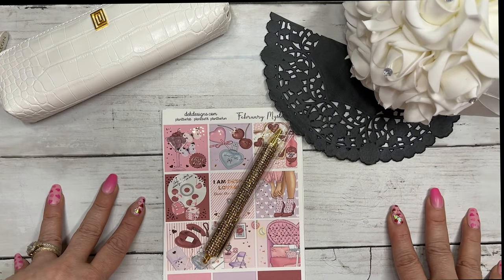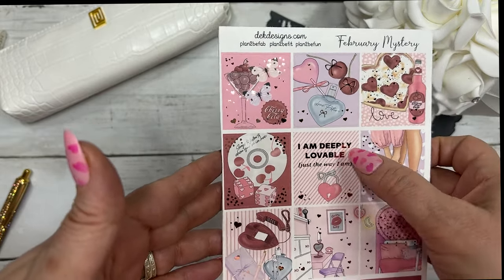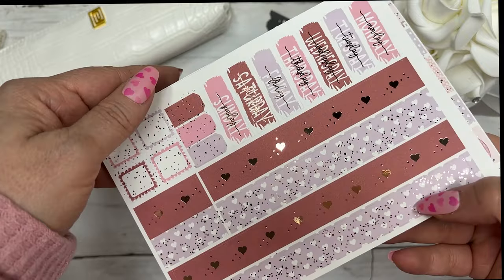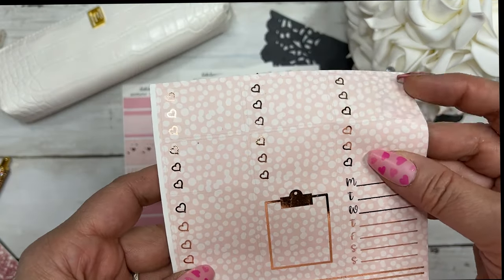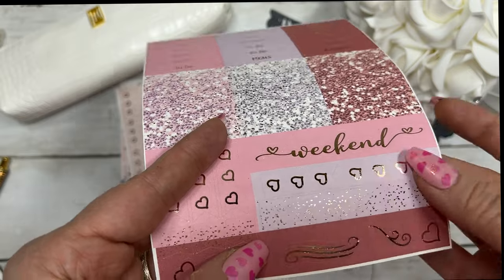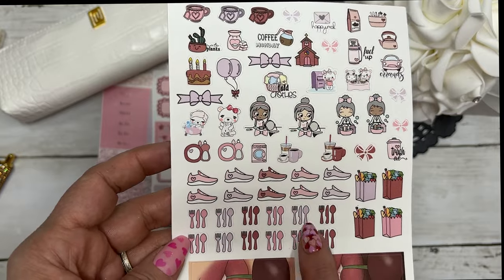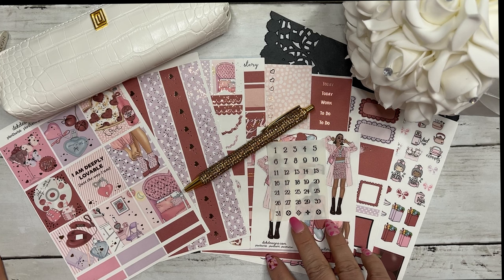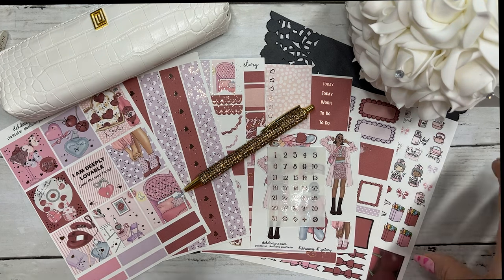FEB MYSTERY KIT Reveal and Giveaway!!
Limited spots for March Mystery Kit will Open Sunday 2.4.22 at noon CST.